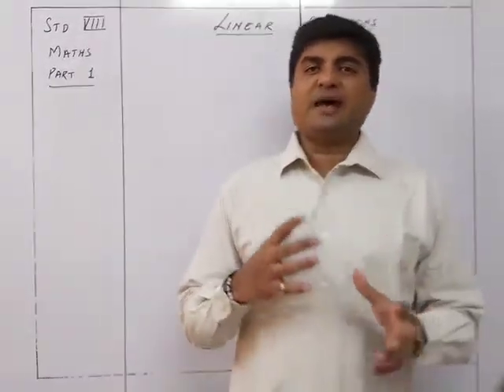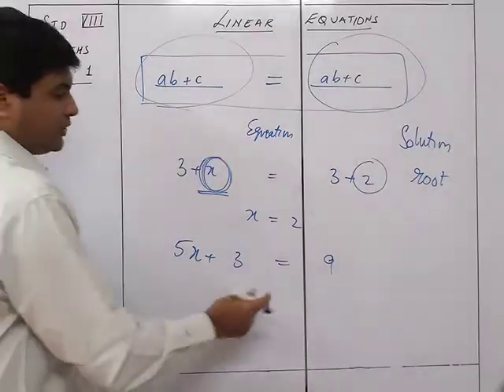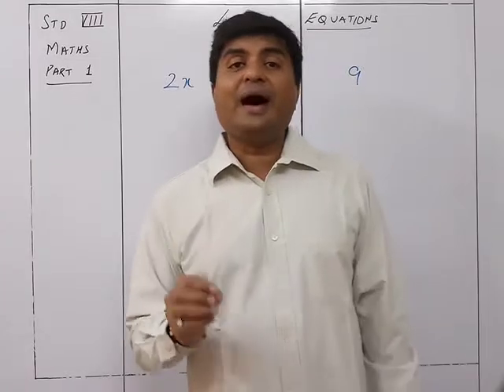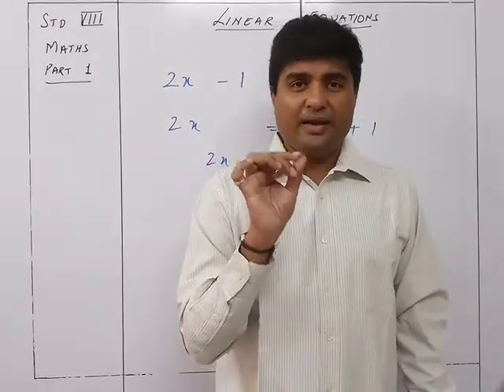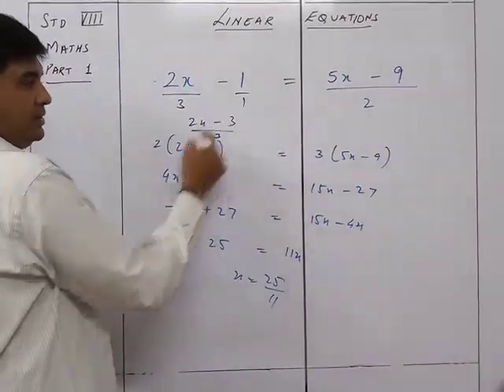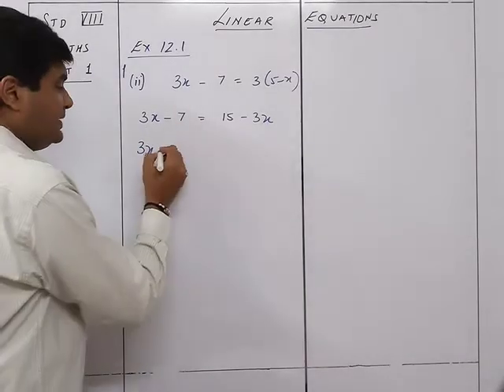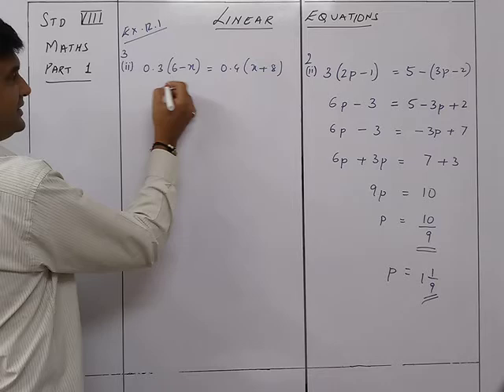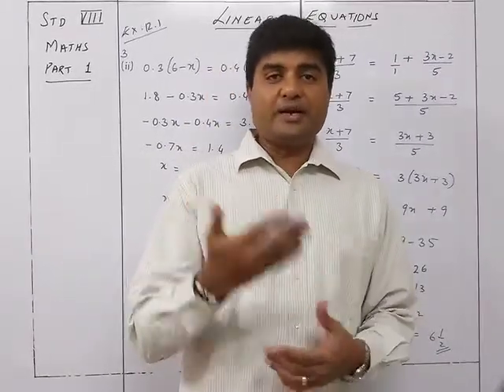Maths VIII Linear Equations Part 1